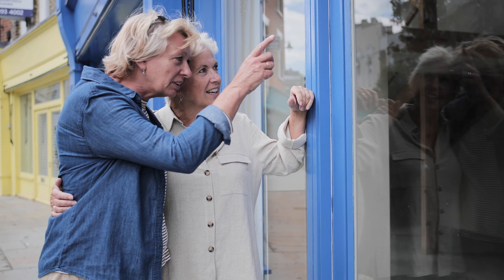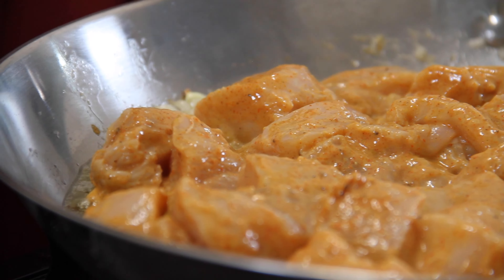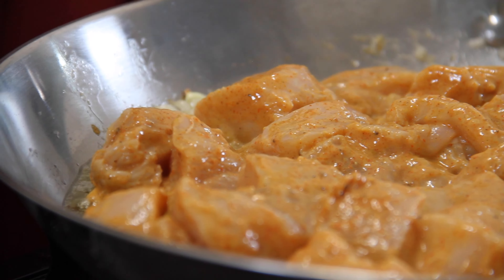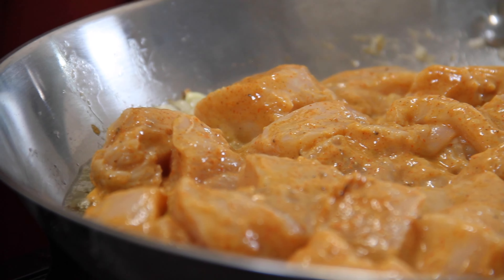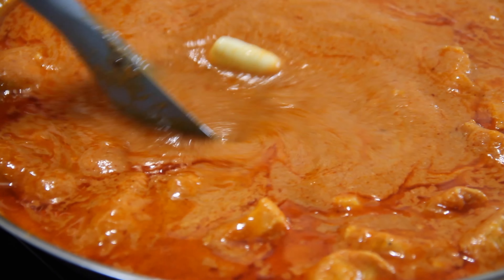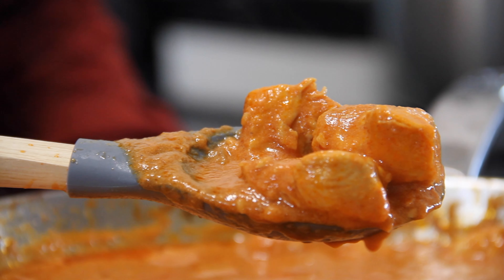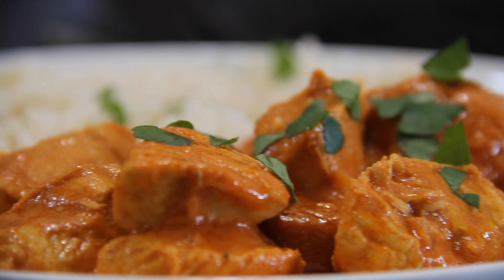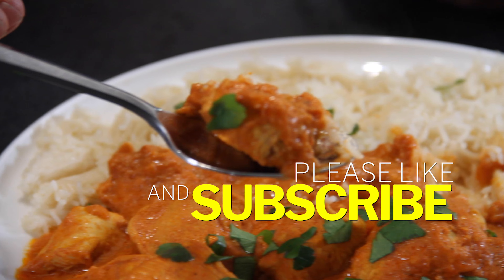Rich and Creamy Butter Chicken at Home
Looking for a delicious and authentic Indian dish to try at home? Look no further than this recipe for rich and creamy butter chicken!

In this video, we'll show you step-by-step how to make this classic North Indian dish that's packed with flavor and sure to impress. We'll start by marinating the chicken in a blend of spices and yogurt, then cook it in a creamy tomato sauce infused with more spices and finished with a touch of butter.

We'll also share tips and tricks for achieving the perfect balance of flavors and textures, so even if you're new to cooking Indian food, you'll be able to make a dish that tastes like it came straight from a restaurant.

Whether you're cooking for yourself, your family, or a group of friends, butter chicken is a crowd-pleaser that everyone is sure to love. So, grab your apron and join us in the kitchen to learn how to make rich and creamy butter chicken!

Video Chapters:

0:00 Introduction
0:15 Seasoning and preparing the chicken
1:19 Frying
2:26 The sauce
2:51 Simmering
3:10 Finishing the sauce
3:59 Plating and conclusion